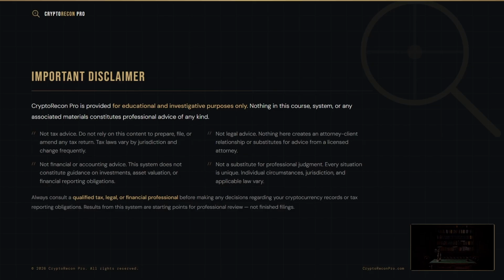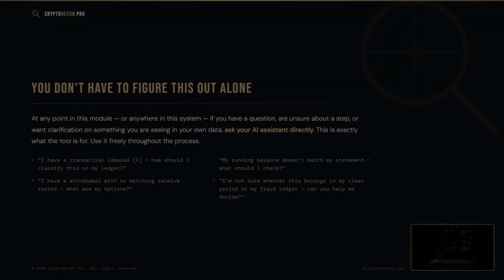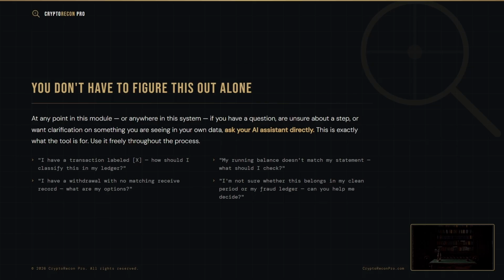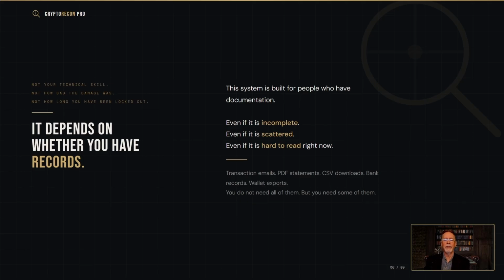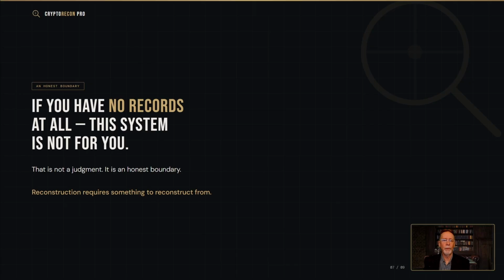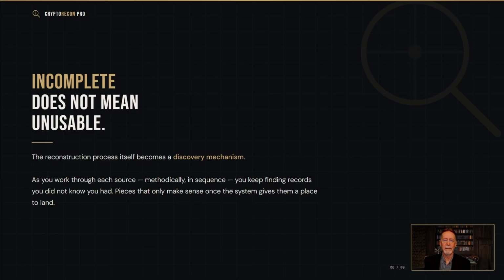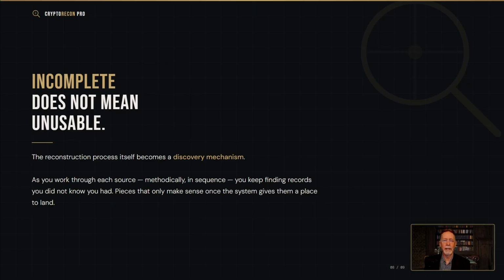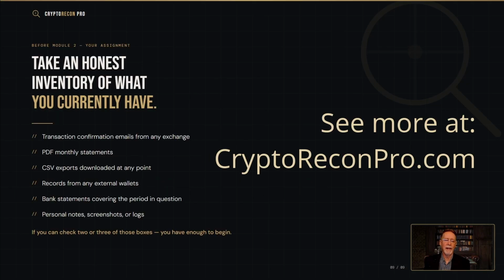Is My Situation Fixable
Before you spend another hour searching for records you are not sure exist, you need an honest answer to one question: is your situation actually fixable?
The answer is not about your technical skill. It is not about how long you have been locked out or how bad the damage looks right now. It comes down to one thing only: whether you have records to work from.
Not complete records. Not clean records. Fragments count. Scattered emails count. Incomplete statements count. The reconstruction process itself becomes a discovery mechanism, and most people find records they did not know they had once the system gives the pieces a place to land.
But if you have nothing at all, no emails, no statements, no transaction history of any kind, this system is not for you. That is not a judgment. Reconstruction requires something to reconstruct from.
If you have fragments and you are willing to work through them methodically, your situation is very likely fixable.